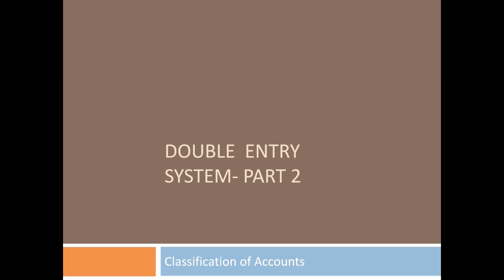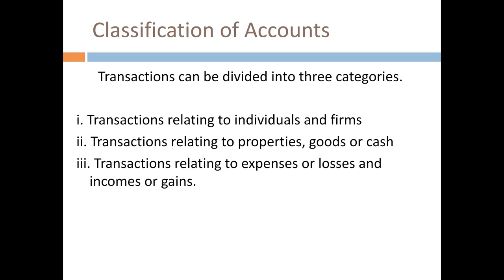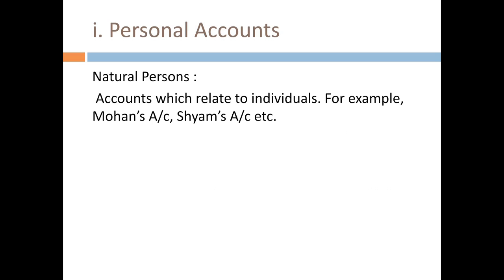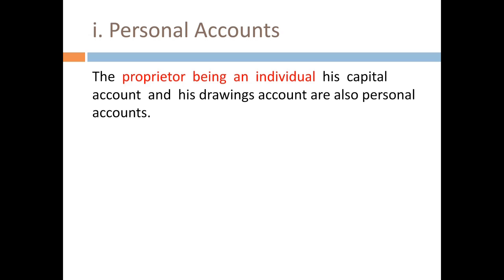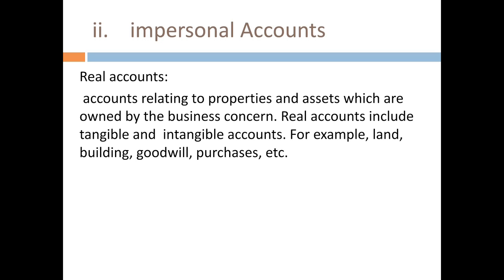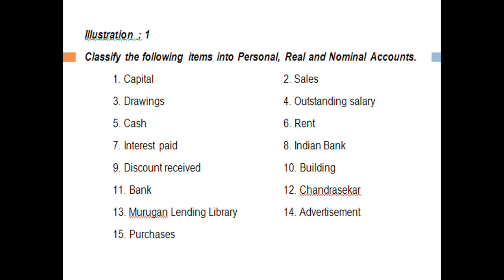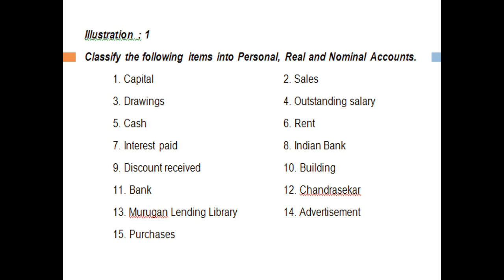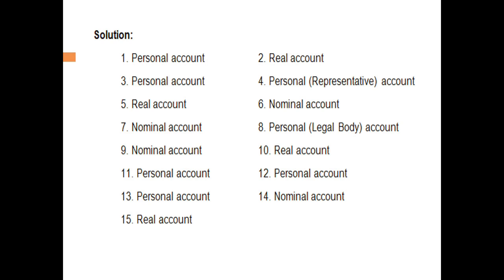Plus One Accountancy| Malayalam Accounting Class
Double Entry System| Malayalam Accounting Class| Plus One Accounting